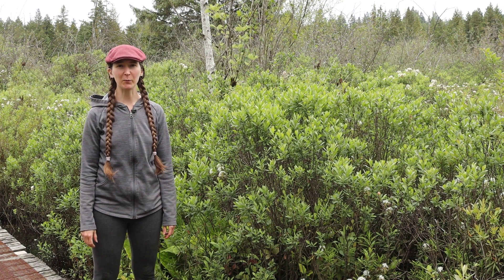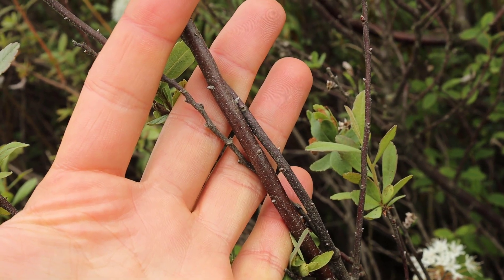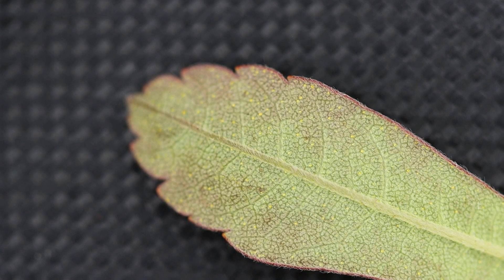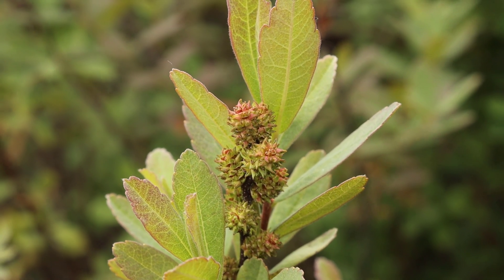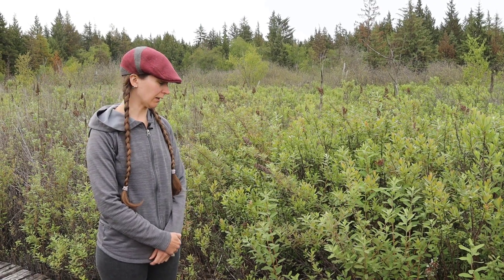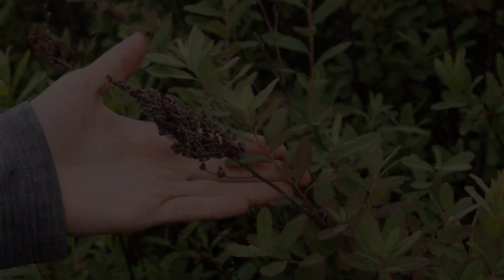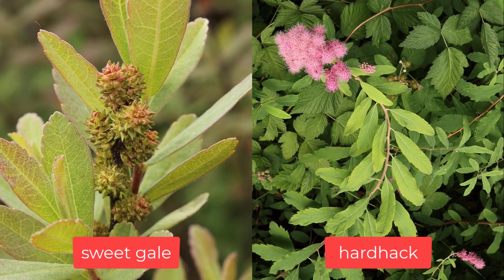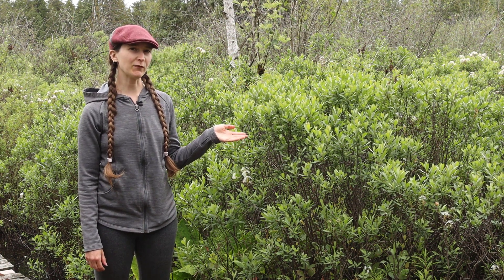Plant ID: sweet gale (Myrica gale)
Video Location: Burn's Bog Nature Reserve, Delta, BC
Biogeoclimatic Subzone: Coastal Douglas-fir moist maritime (CDFmm)